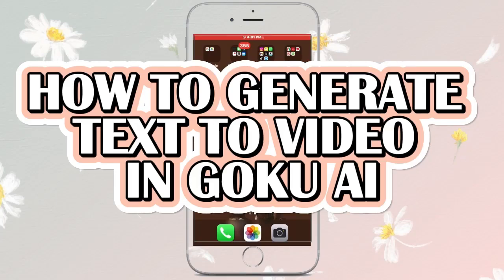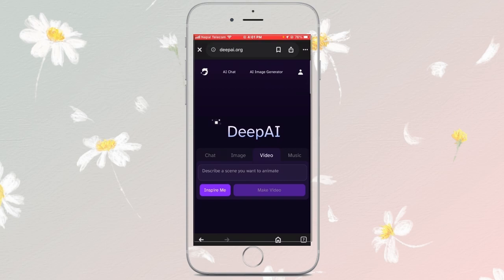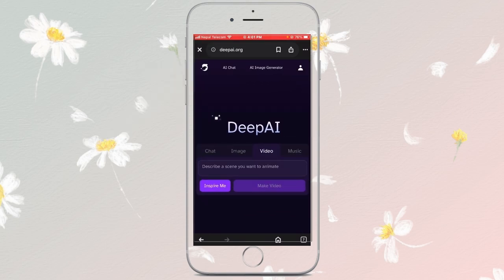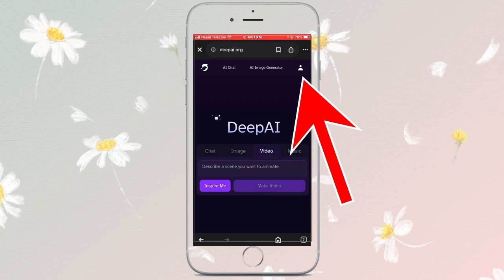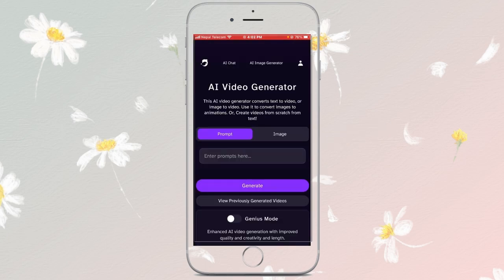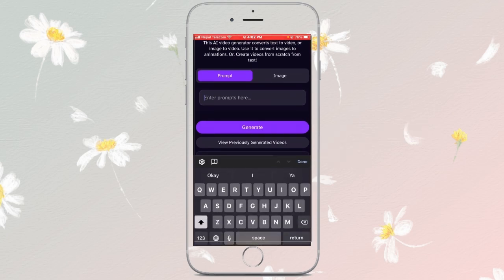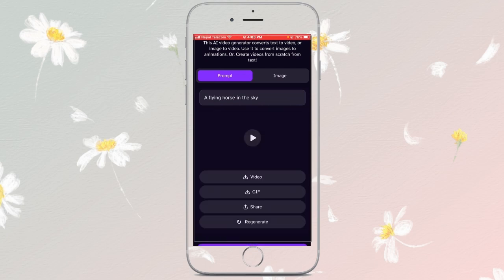How to Generate Text to Video in Goku Ai on iPhone 2025?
Learn how to generate text-to-video content using Goku AI in this easy-to-follow tutorial. In this video, we’ll walk you through the process of transforming your text prompts into engaging AI-generated videos. Whether you want to create educational content, storytelling videos, or promotional material, Goku AI provides the tools to convert written text into captivating visuals. Follow along to discover how to use this powerful feature and take your content creation to the next level with Goku AI.